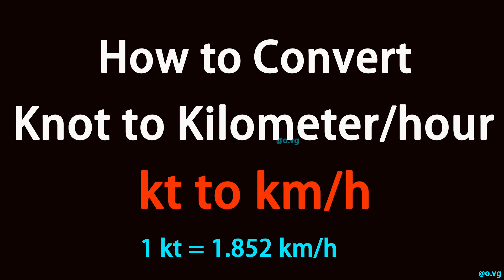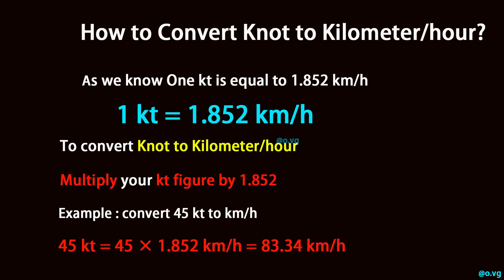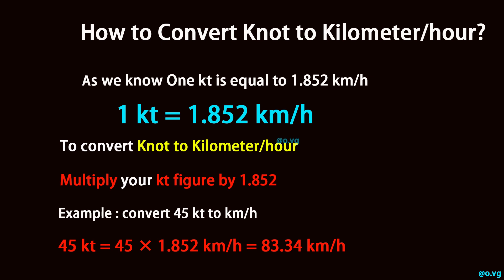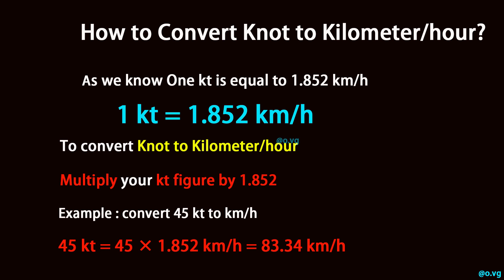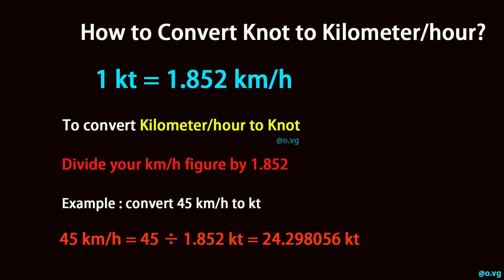How to Convert Knot to Kilometer/hour?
As we know One kt is equal to 1.852 km/h (1 kt = 1.852 km/h).

To convert Knot to Kilometer/hour, multiply your kt figure by 1.852.

Example : convert 45 kt to km/h:

45 kt = 45 × 1.852 km/h = 83.34 km/h

To convert Kilometer/hour to Knot, divide your km/h figure by 1.852.

Example : convert 45 km/h to kt:

45 km/h = 45 ÷ 1.852 kt = 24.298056 kt